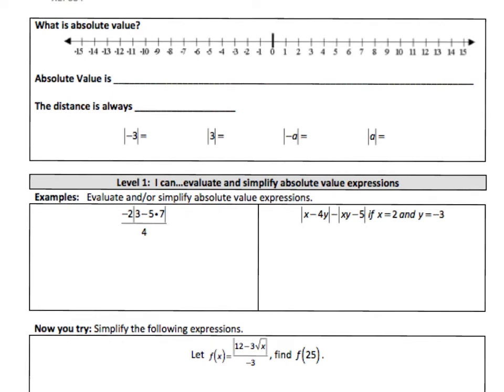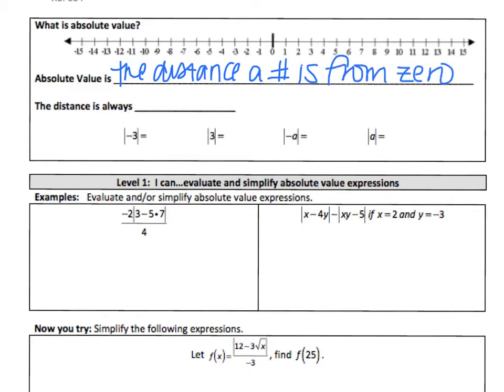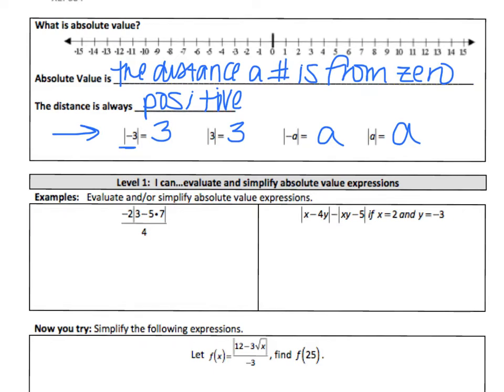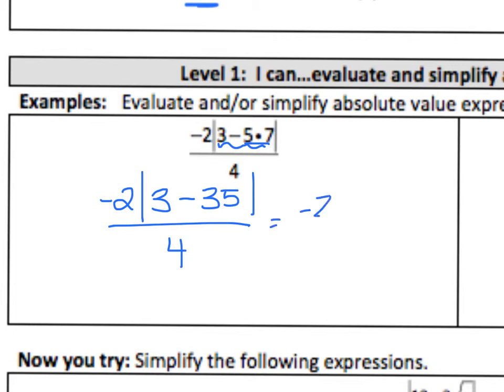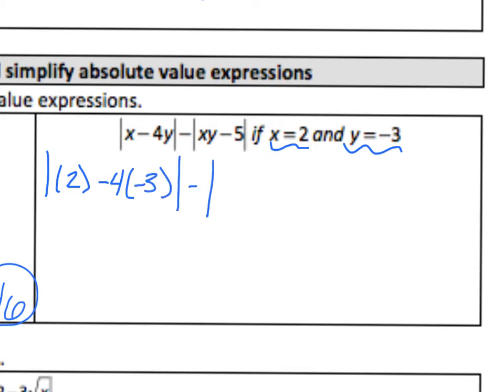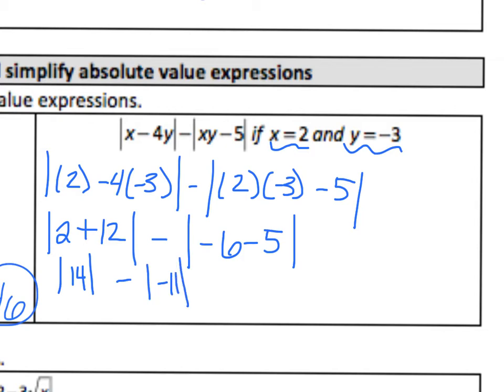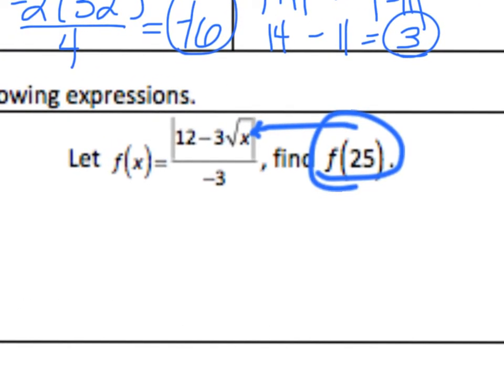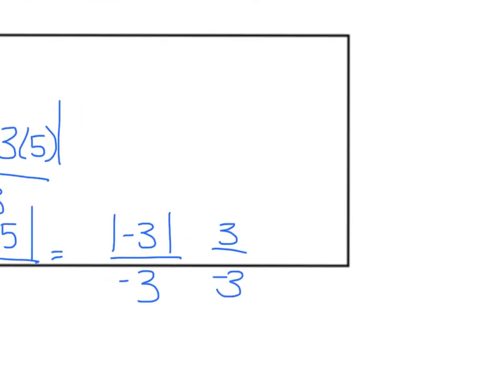474_5.1_level_1